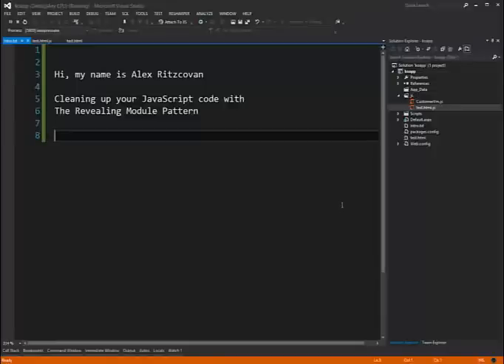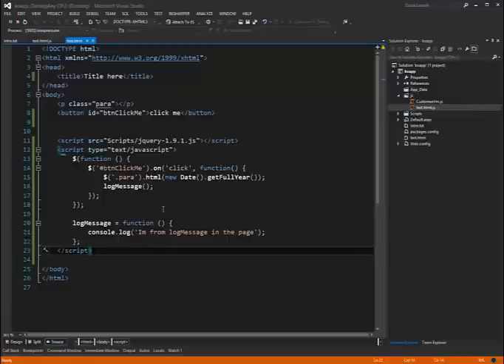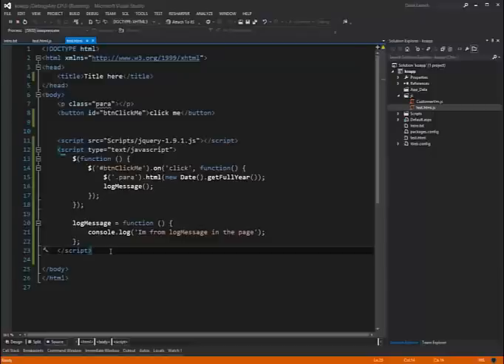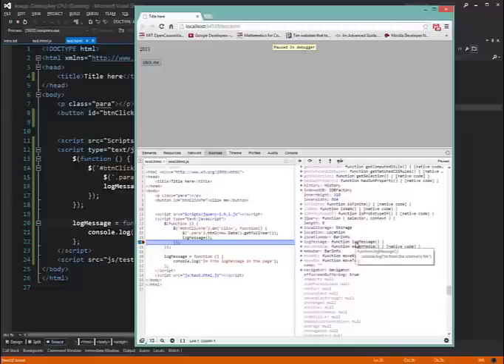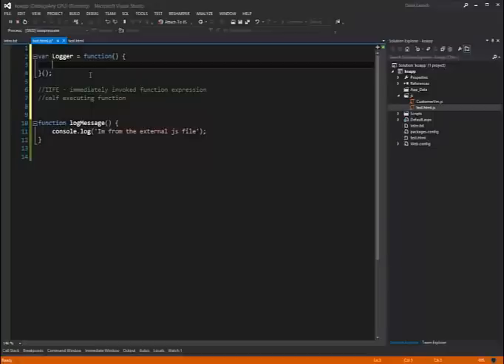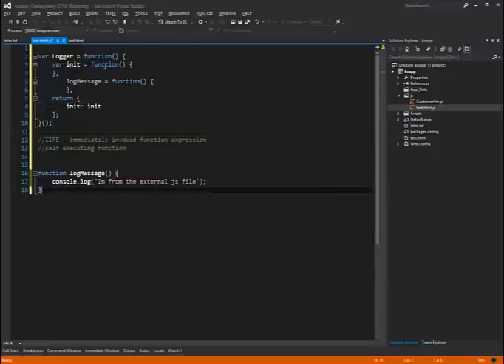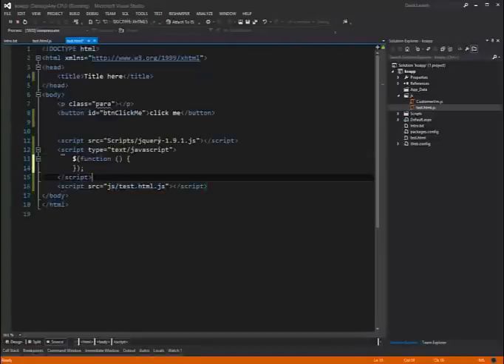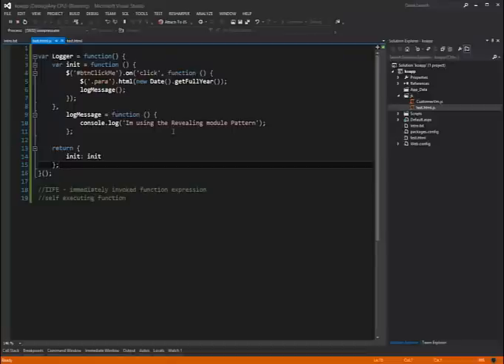JavaScript - Using the Revealing Module Pattern